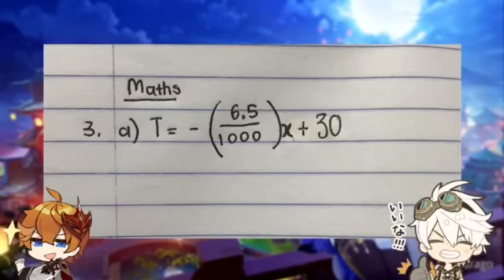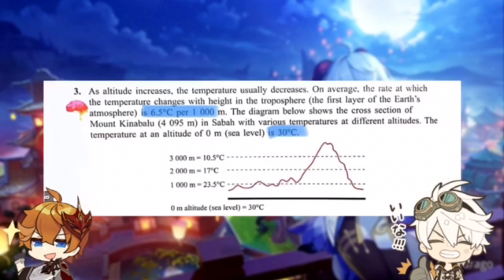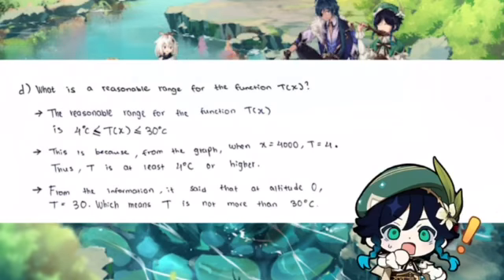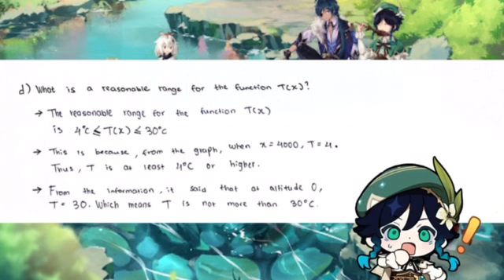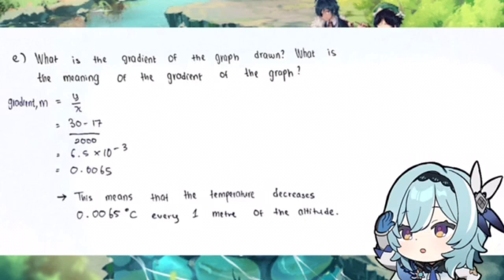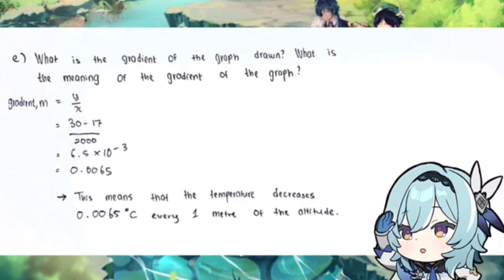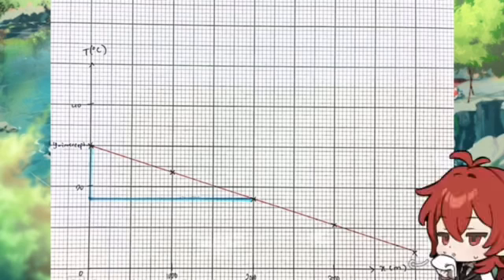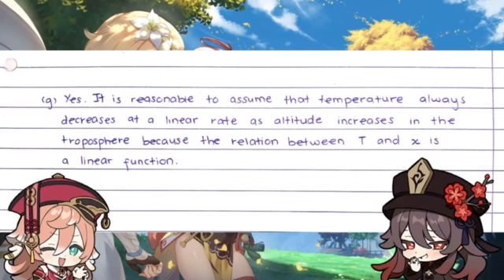MATHEMATICAL MODELING. QUESTION 3 EXTENSIVE PRACTICE. CHAPTER 8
MATHEMATICAL MODELING. QUESTION 3 EXTENSIVE PRACTICE : MATHS FORM 5 CHAPTER 8. STEP BY STEP EXPLANATION BY STUDENTS OF 5 EMERALD. SMART STUDENTS! DOREENA, EVAN, ANAT, EMBER, DEYLEENA